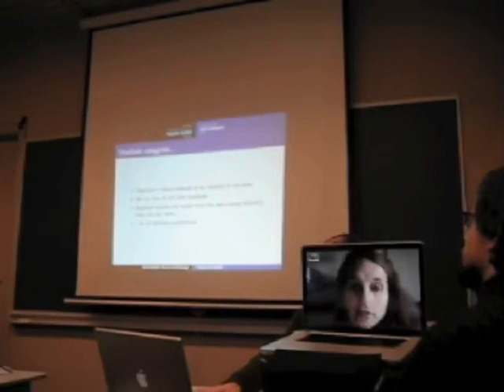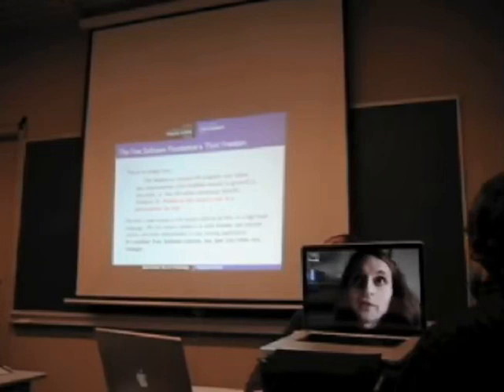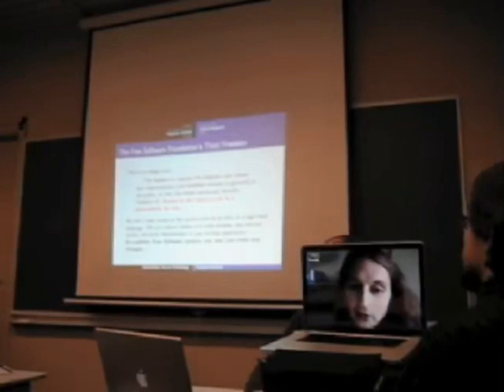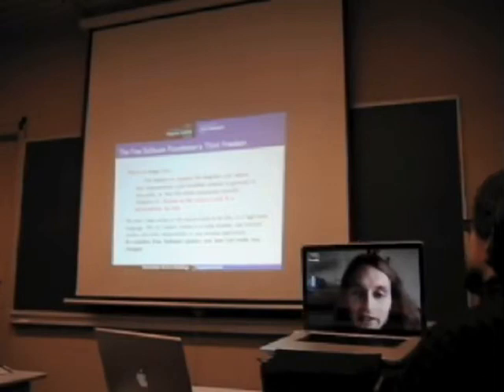Etoile David Chisnall via iChat & Damien Pollet